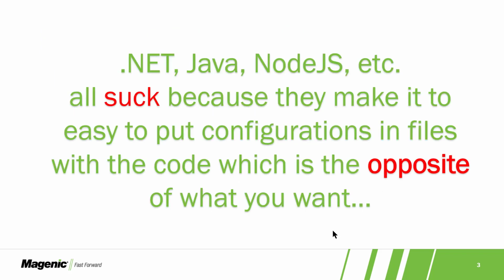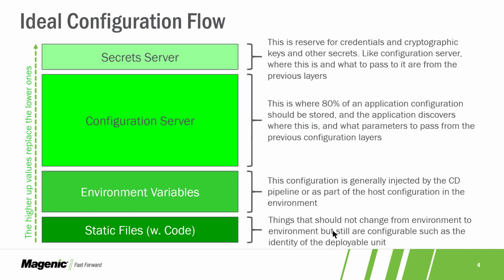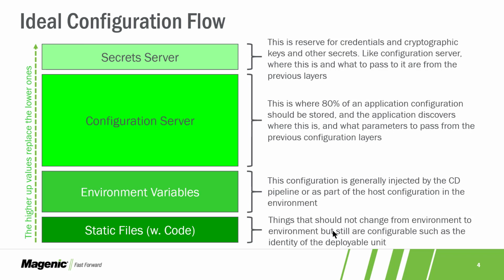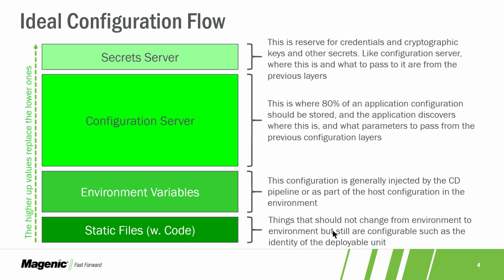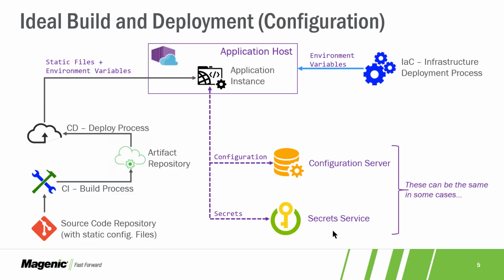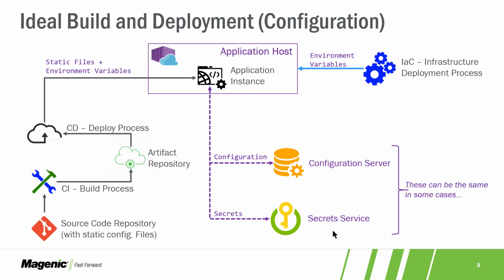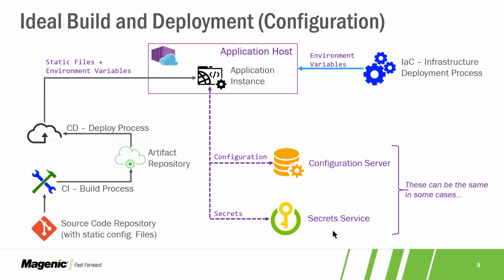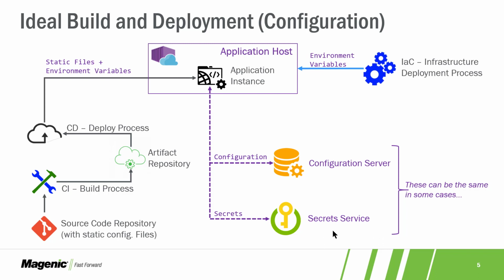III_Configs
12-Factor (3) III. Configs aka best practices for application configuraton

Table of Contents:

00:00 - III. Configurations
00:05 - 12-Factor
00:30 - Files Suck
01:48 - Ideal Configuration Flow
06:20 - Ideal Build and Deployment (Configuration)
12:02 - About Me